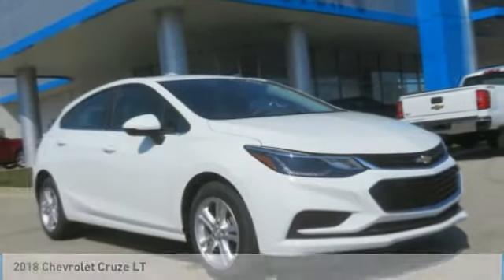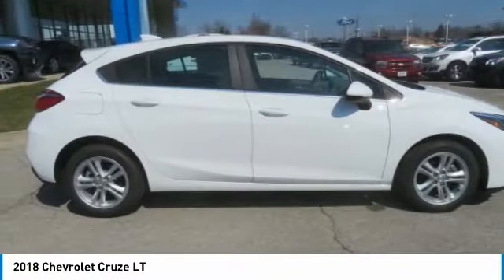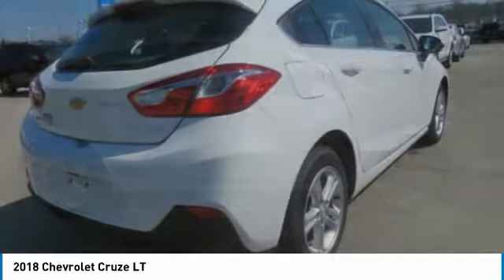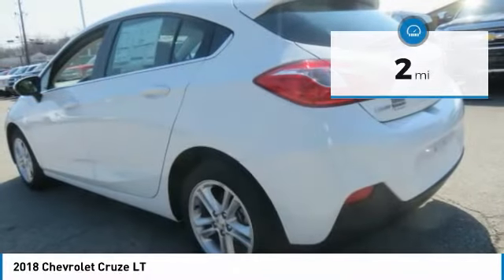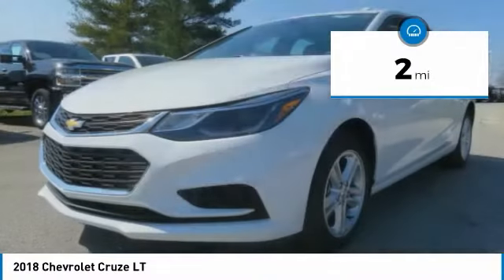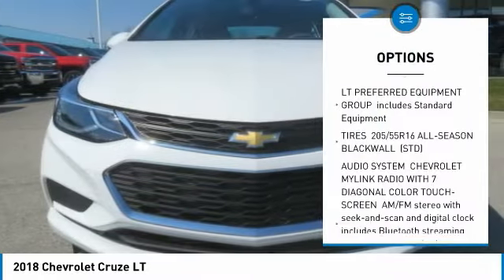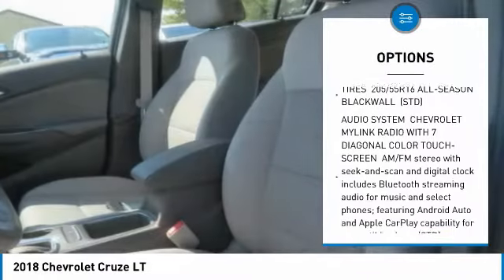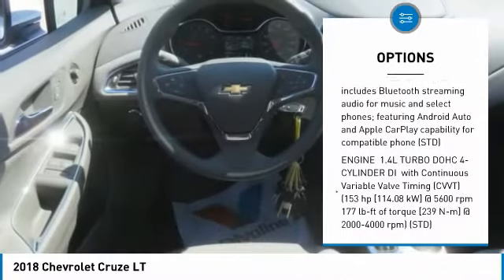2018 Chevrolet Cruze C1651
2018 CHEVROLET CRUZE Mt. Sterling, KY
Stock# C1651

Dutchs Auto
745 Indian Mound Dr

Pick up this Summit White 2018 Chevrolet Cruze, available today. Featuring Automatic transmission, it has 2 miles. This could be the one you've been searching for.